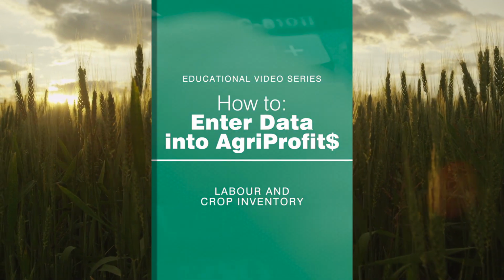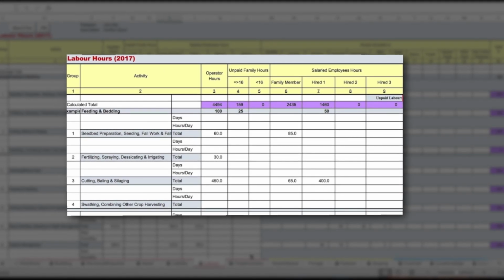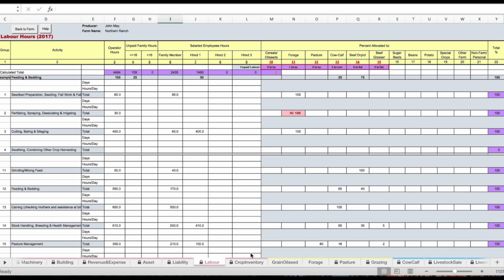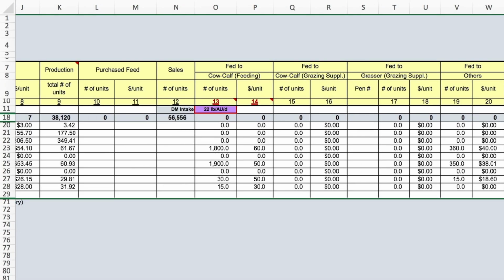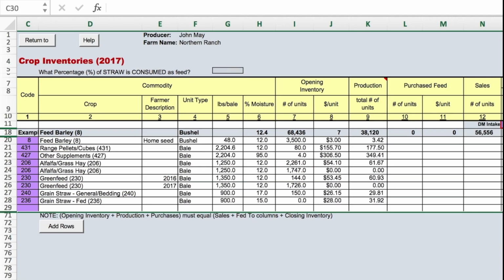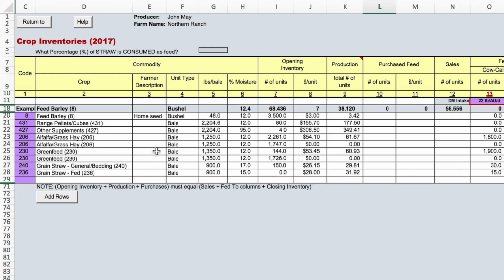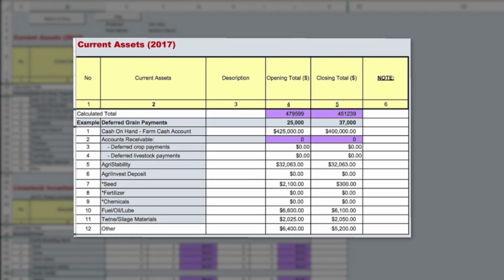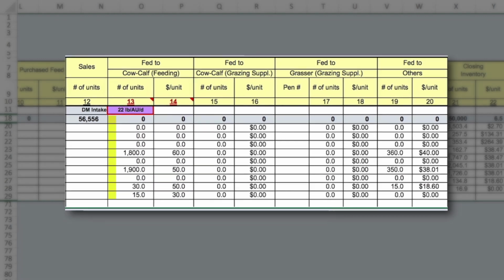Labour Crop Inventory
Entering the labour information including paid and unpaid labour and allocation among enterprises, as well as crop inventory information like opening and closing inventories, production, sales and use in feed rations.